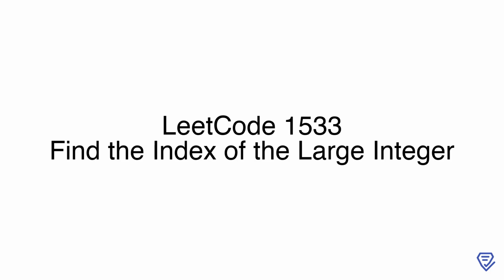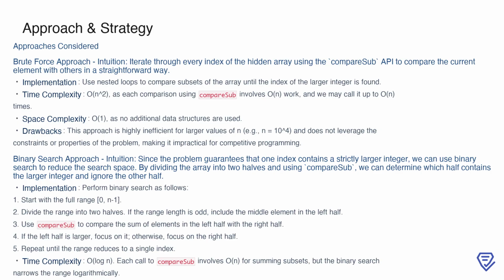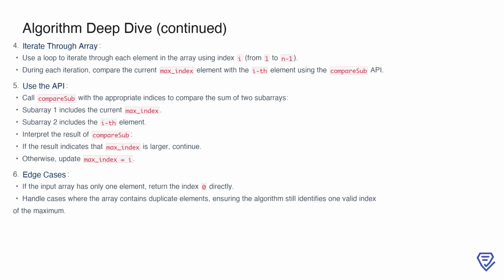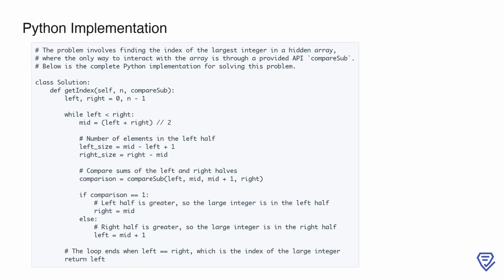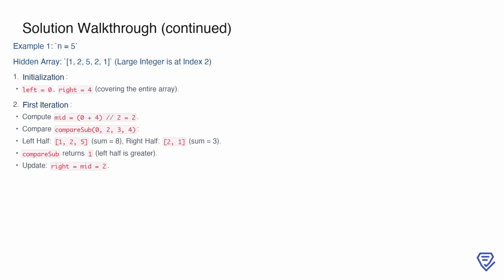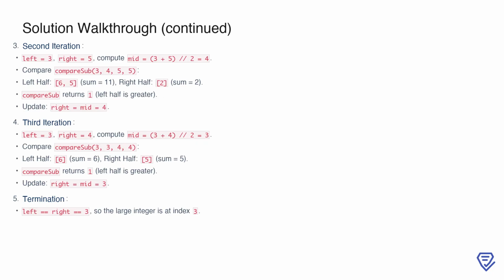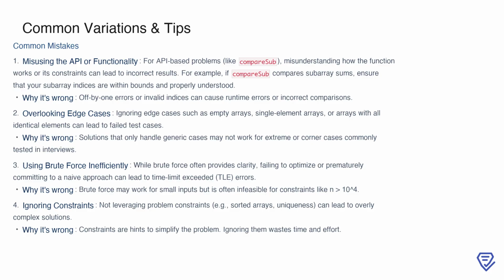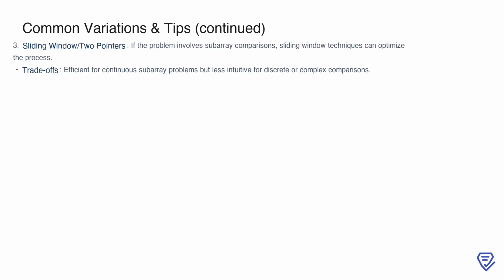LeetCode 1533: Find the Index of the Large Integer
Difficulty: Medium

📚 Topics: Array, Binary Search, Divide and Conquer, Math, Recursion

⏱️ Timestamps:
00:00 - LeetCode 1533: Find the Index of the Large Integer
00:25 - Problem Statement
01:12 - Problem Statement (continued)
01:52 - Problem Statement (continued)
02:28 - Problem Statement (continued)
03:12 - Approach & Strategy
04:12 - Approach & Strategy (continued)
05:14 - Approach & Strategy (continued)
06:17 - Algorithm Deep Dive
07:13 - Algorithm Deep Dive (continued)
08:20 - Algorithm Deep Dive (continued)
09:07 - Algorithm Deep Dive (continued)
09:49 - Algorithm Deep Dive (continued)
10:57 - Python Implementation
12:45 - Java Implementation
13:52 - Java Implementation (continued)
14:48 - Solution Walkthrough
15:25 - Solution Walkthrough (continued)
16:07 - Solution Walkthrough (continued)
16:46 - Solution Walkthrough (continued)
17:32 - Solution Walkthrough (continued)
18:12 - Solution Walkthrough (continued)
19:04 - Time & Space Complexity
20:18 - Time & Space Complexity (continued)
21:12 - Time & Space Complexity (continued)
22:25 - Common Variations & Tips
23:42 - Common Variations & Tips (continued)
24:56 - Common Variations & Tips (continued)
26:11 - Common Variations & Tips (continued)
26:51 - Conclusion
27:13 - Thank You!